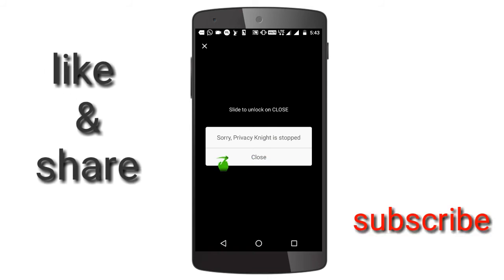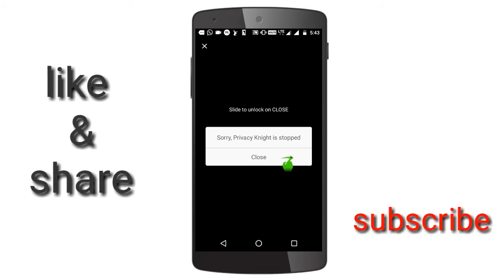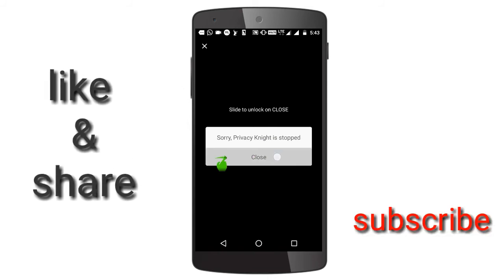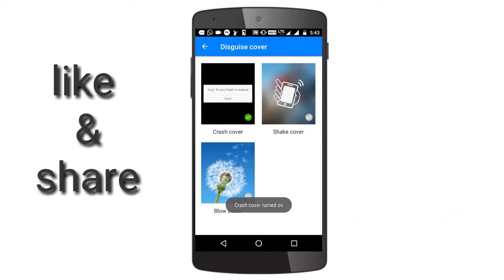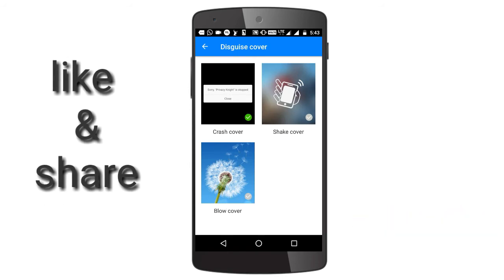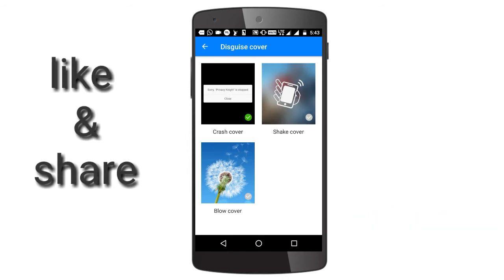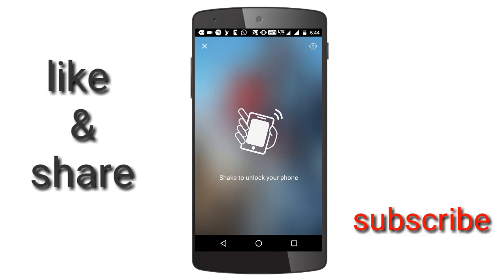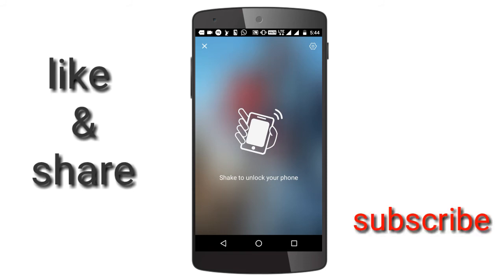amazing app lock for android mobile many more futures in this app